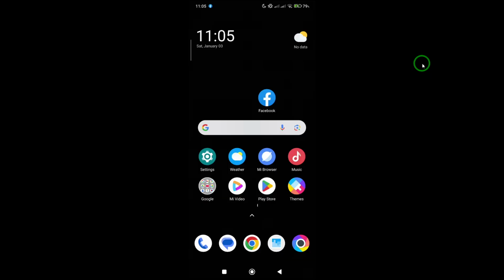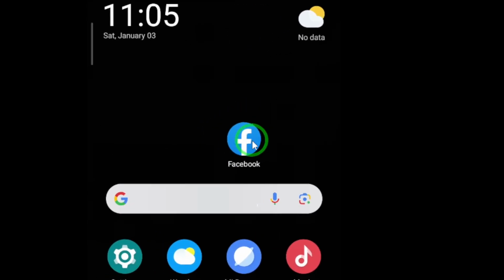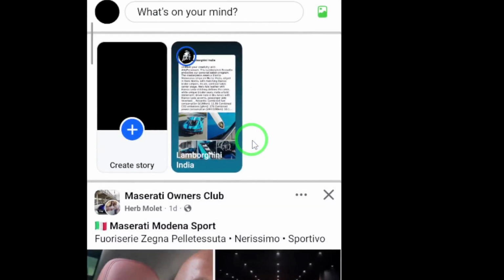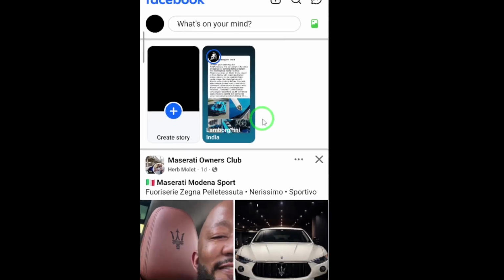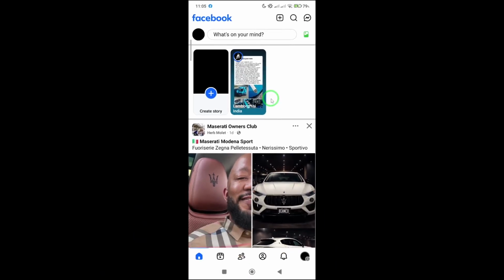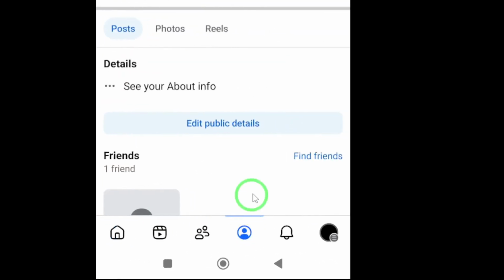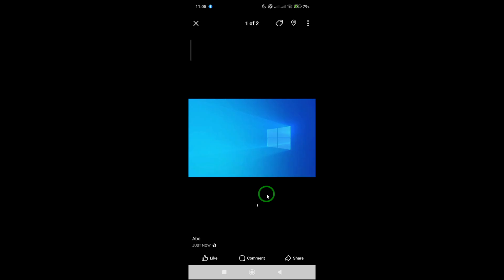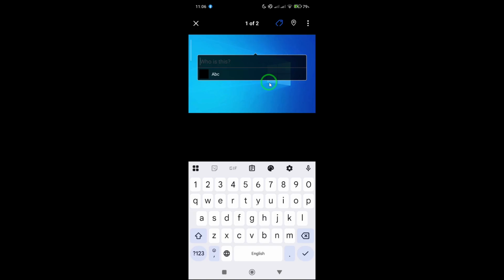How To Tag Someone on Your Cover Photo on Facebook (Updated)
Learn how to tag someone on your Facebook cover photo. In this video, we walk you through the exact steps to tag friends on your cover image so you and your friends stand out in your profile.

1. Open the Facebook app

2. Go to your profile by tapping your profile picture

3. Tap your cover photo & tap see cover photo

4. Tap the three dots (…) on the top right of the cover photo

5. Select tag photo

6. Choose friends and confirm-

Chapters:
00:00 Intro
00:12 Soultion
01:05 Outro